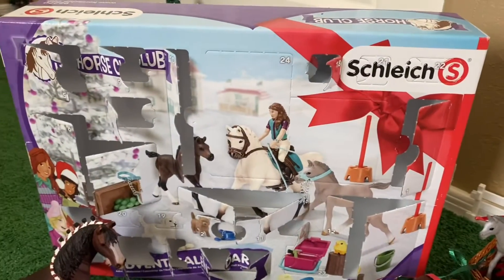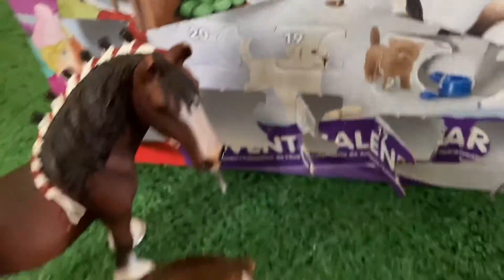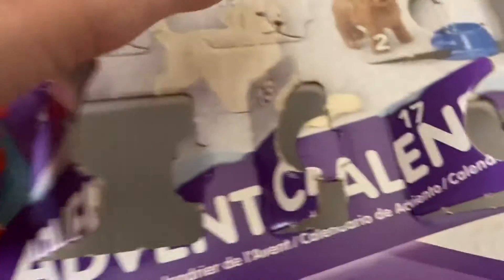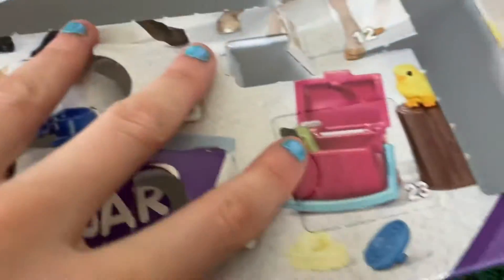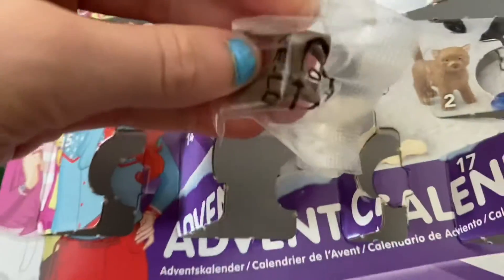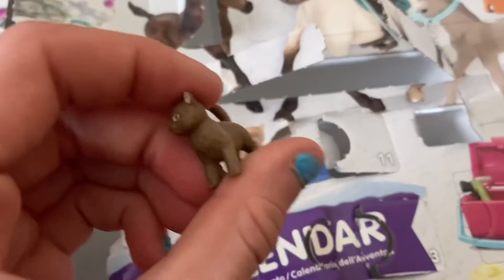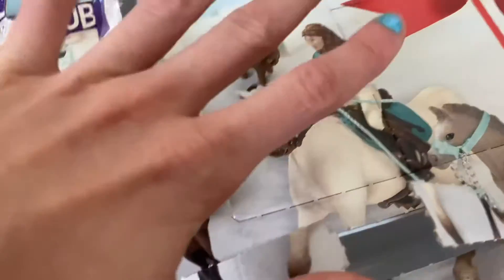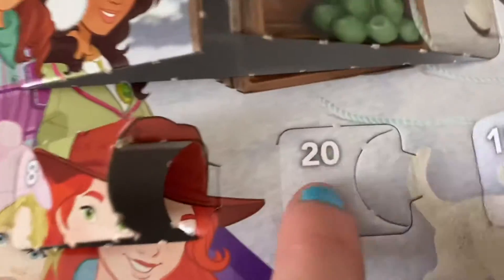- Schleich advent calendar - unboxing - 2021 - day 19